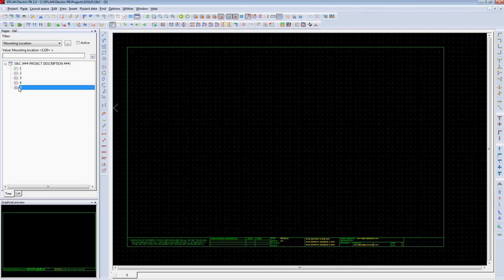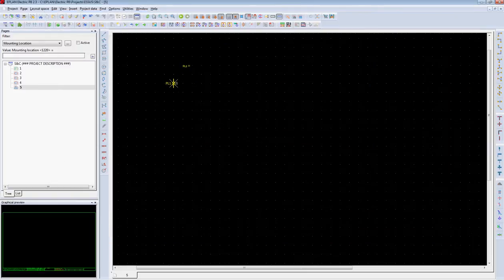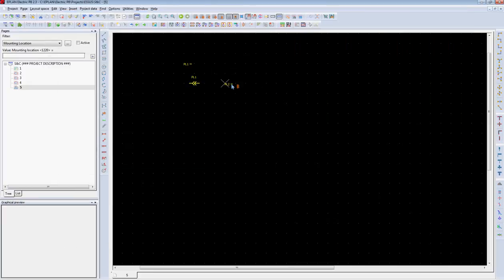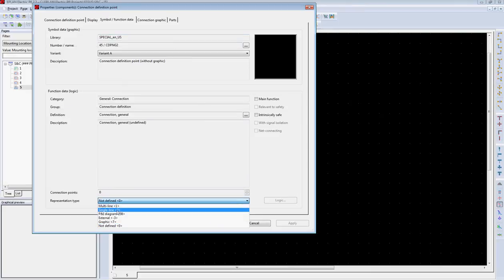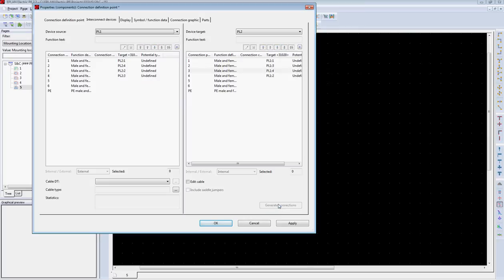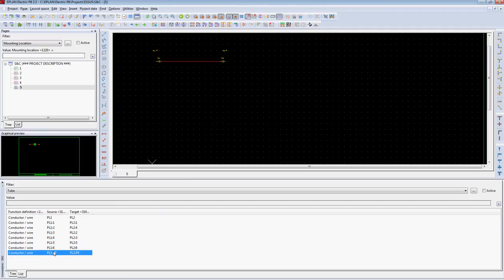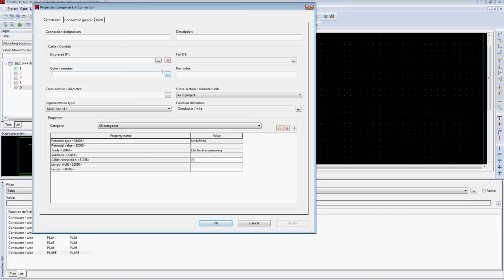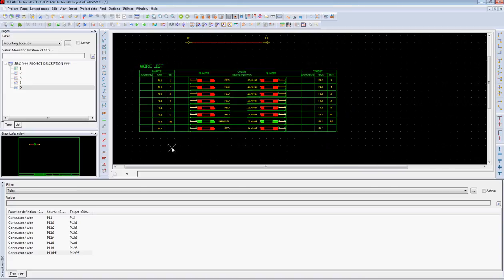EPLAN Electric P8 - Generating a wire list from a single line diagram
EPLAN has the ability to generate wire lists from interconnecting 2 device without creating the schematics. Here is how :-)